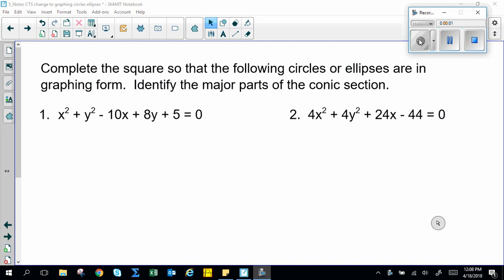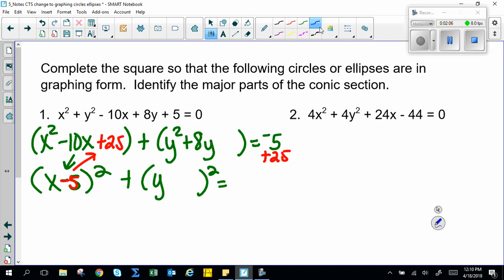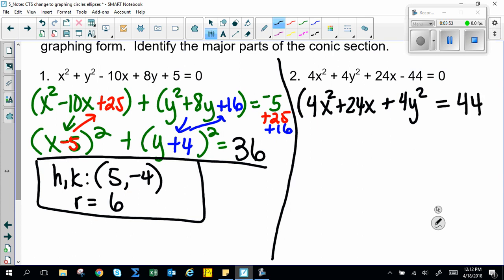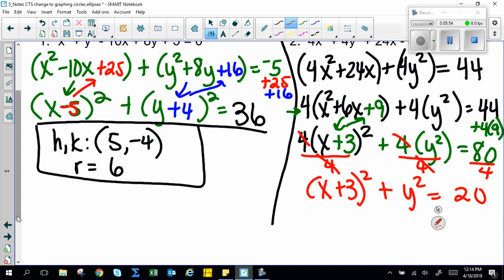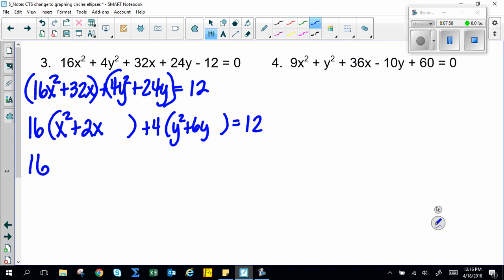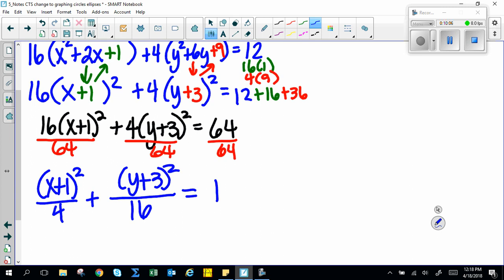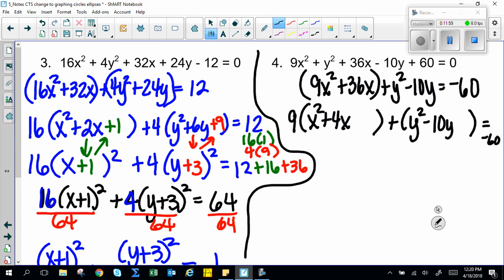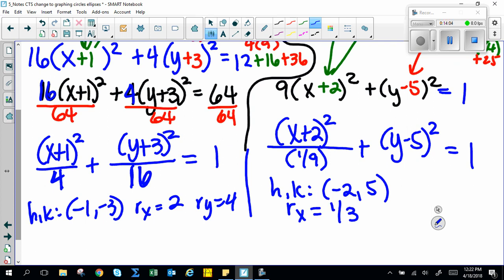5 Notes CTS to change to graphing form circles ellipses